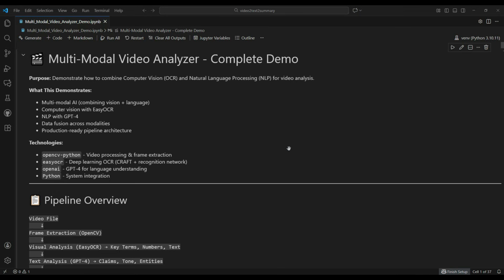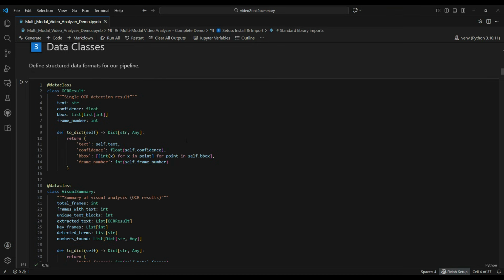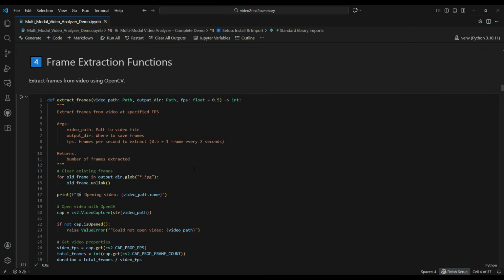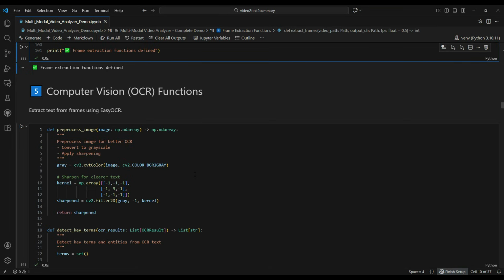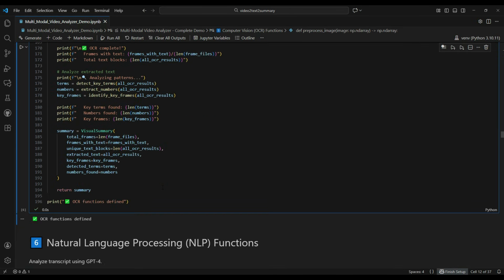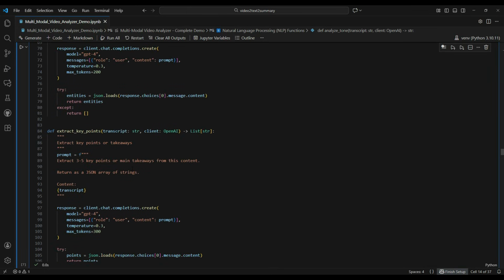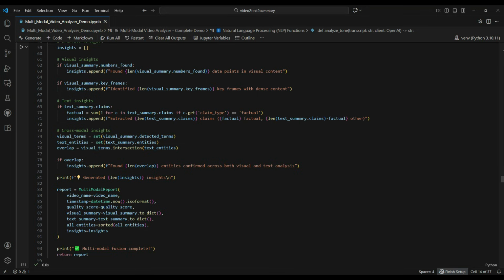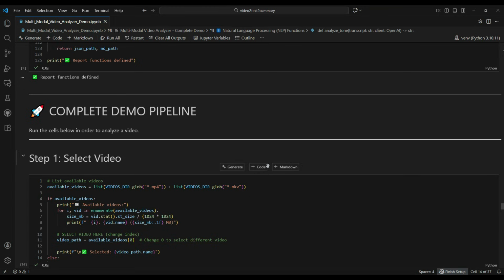Building a Multi-Modal AI System in Python | Code Demo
In this interactive demo, I walk through a complete multi-modal AI system built in Python — combining computer vision, NLP, deep learning, and data fusion inside a single Jupyter notebook.

You’ll see exactly how the system works step-by-step: extracting frames, performing OCR, analyzing transcripts with GPT-4, and fusing both modalities into a unified report.

How to process video frames with OpenCV
How EasyOCR reads text using neural networks (CRAFT + recognition model)
How to use GPT-4 for claims, entities, tone, and summaries
How to build modular, production-ready AI pipelines
How to fuse visual + textual information to create richer insights
How to export results as JSON and Markdown

🧠 Tech Covered

OpenCV → frame extraction & preprocessing
EasyOCR → deep-learning OCR
Python dataclasses → safe, structured data
GPT-4 → NLP, reasoning, prompt engineering
Regex & pattern matching → numbers, key terms
Multi-Criteria Scoring → visual evidence + claims + completeness
Jupyter Notebook → clear, transparent execution flow

📊 Pipeline Architecture (Explained in the Video)

Frame Extraction (OpenCV)
OCR & Visual Analysis (EasyOCR)
Transcript Understanding (GPT-4)
Multi-Modal Fusion
Report Generation (JSON + Markdown)
this mirrors real production pipelines: modular, testable, and reusable.

📂 What Makes This Demo Different

Completely transparent—every cell explained
Real-time execution, not pre-rendered screenshots
Deep explanations of neural networks, LLMs, convolution filters, and scoring
Educational style designed for developers & AI enthusiasts